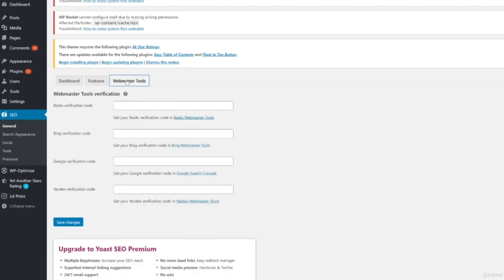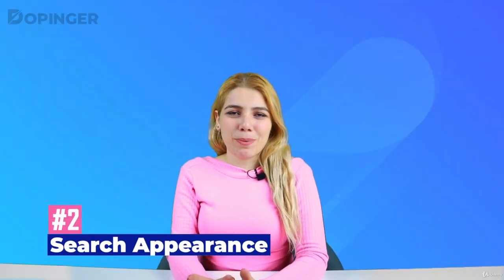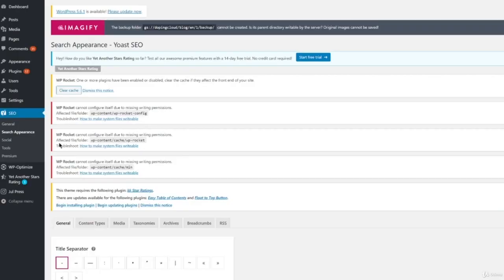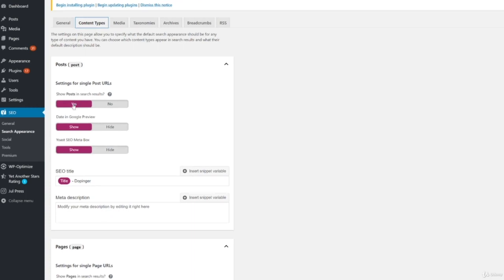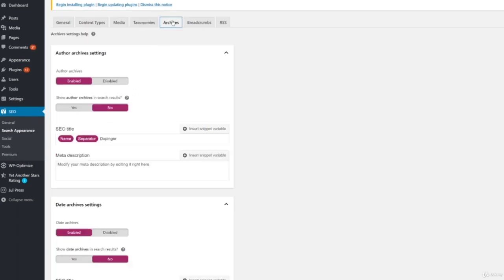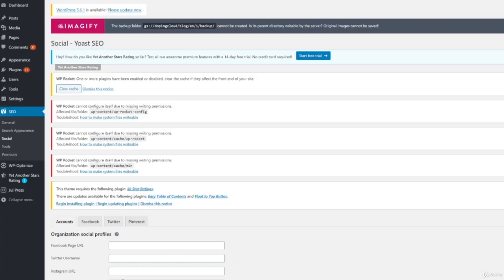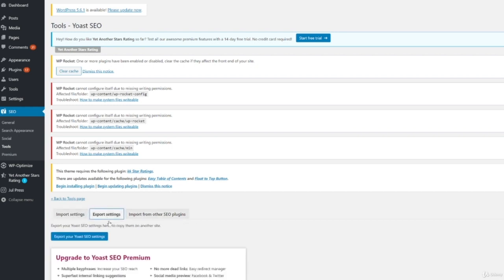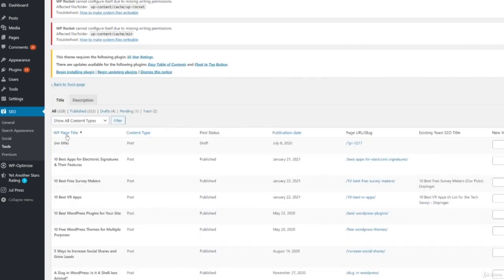2. What is Yoast SEO Complete Guide for Yoast SEO!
SEO Tutorial For Beginners  SEO Full Course  Search Engine
WHAT IS ?
2. What is Yoast SEO   Complete Guide for Yoast SEO!